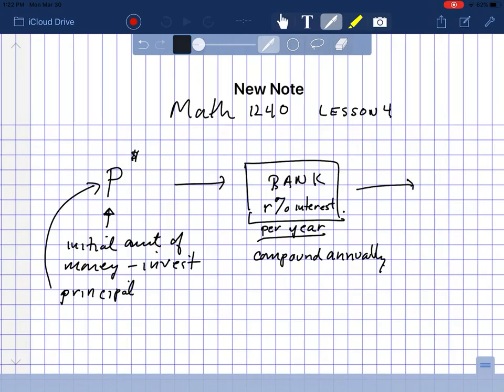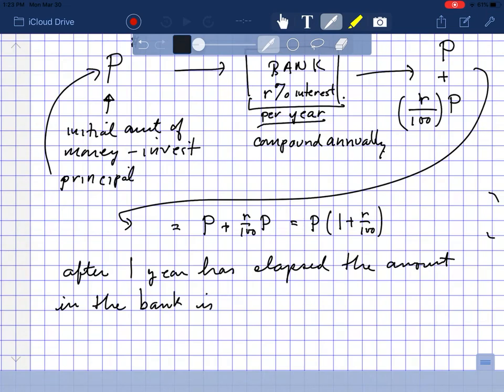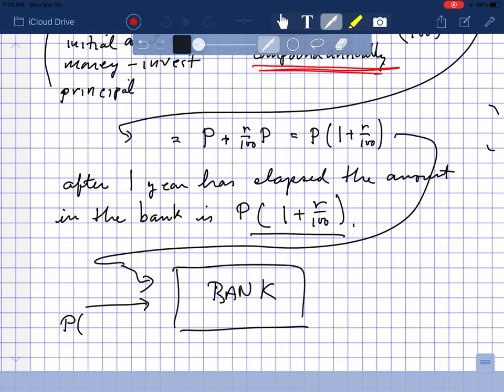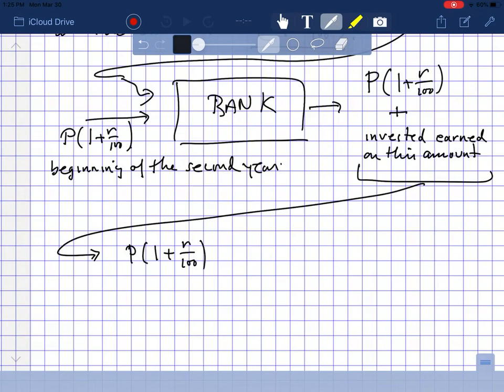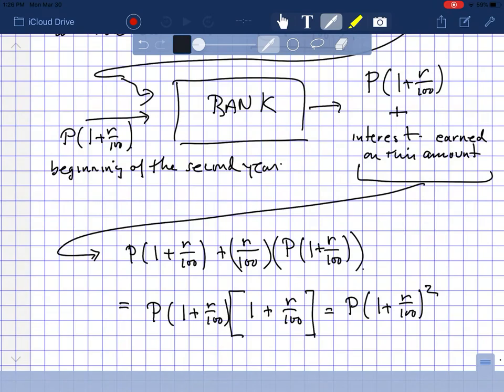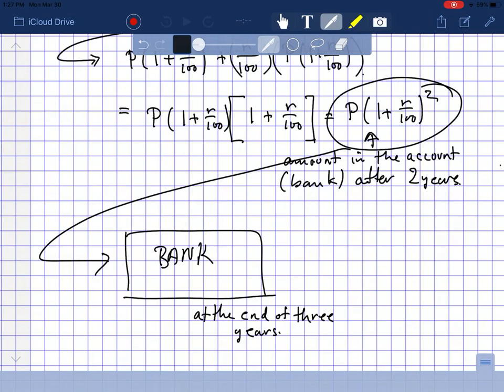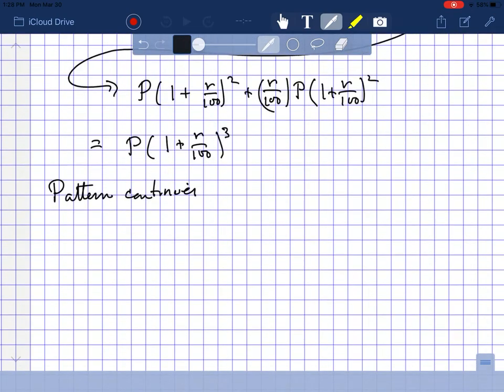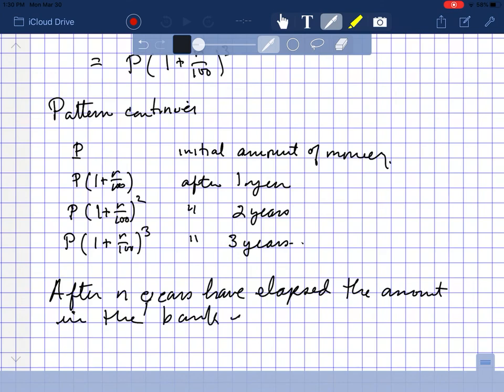math 1240 week1 lesson4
Math 1240 Precalc lesson 4